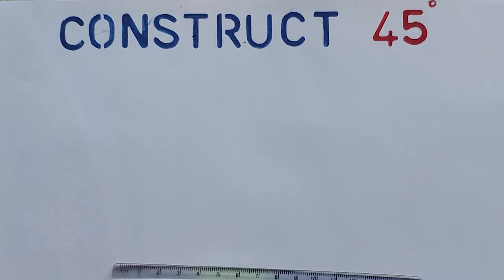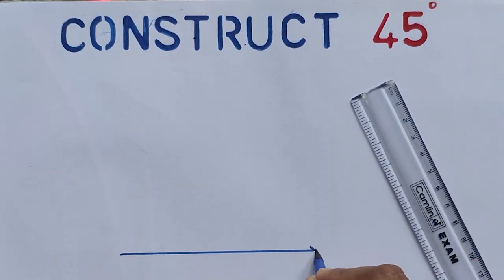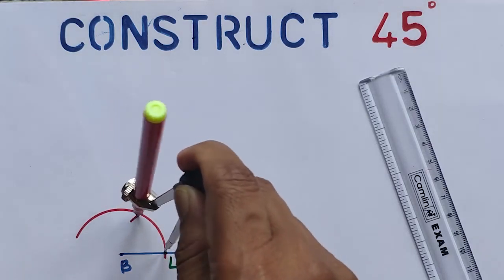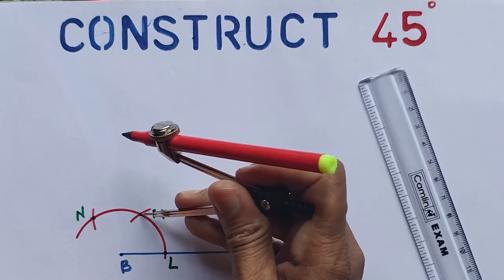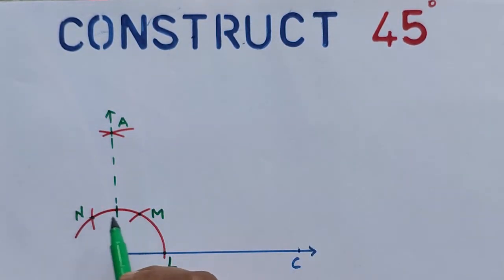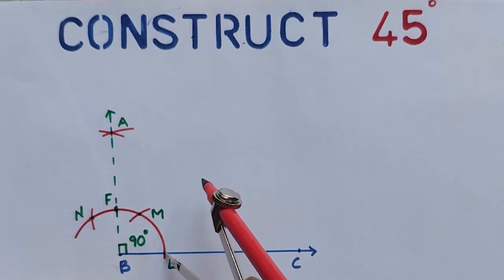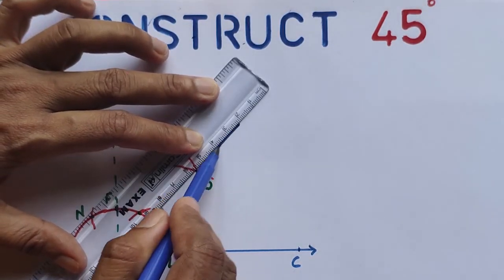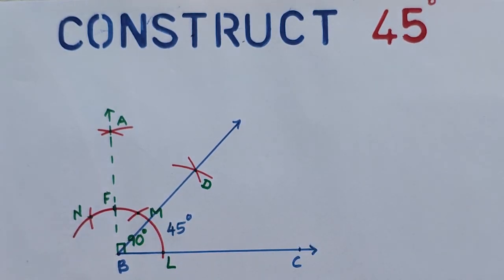Class 6-PRACTICAL GEOMETRY /45° Construction with compass/step by step explanation/Learn And Score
In this video we will study how to construct 45° with compass. It gives the step by step explanation

#45°withcompass